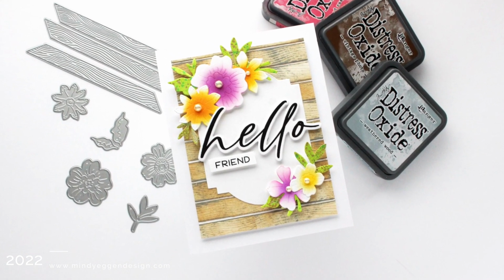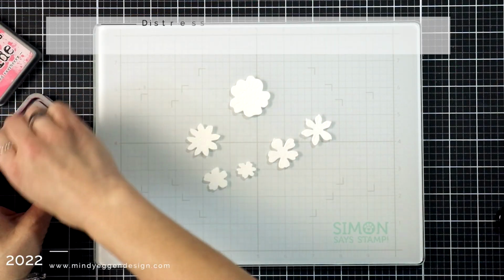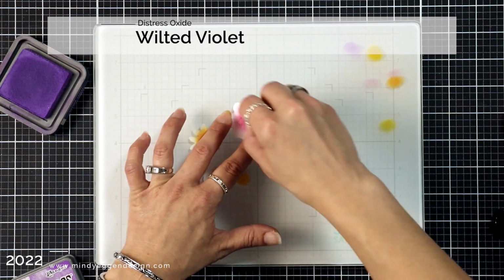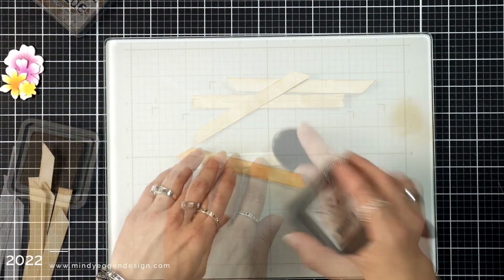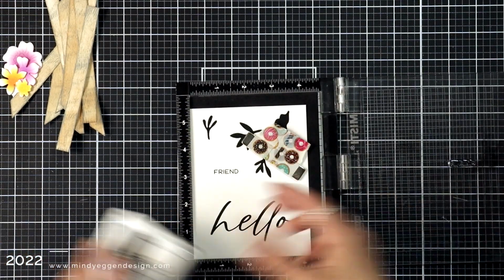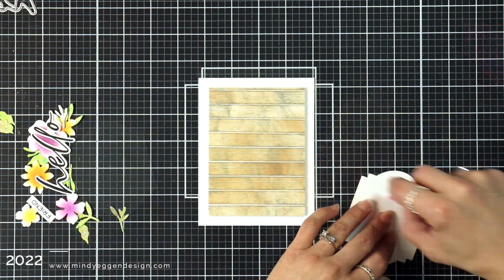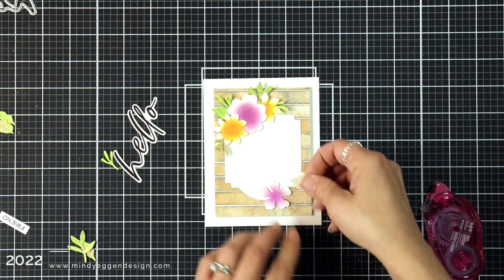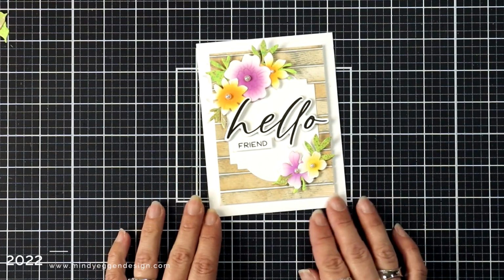Faux Weathered Woodgrain Background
Today I'll show you how to create a faux weathered wood background for your cards.

——— ⭐️⭐️ DISCLOSURE ⭐️⭐️ ———

Some of the products used in today's video were sent to me from Honey Bee Stamps as part of their video team.  Thank you!